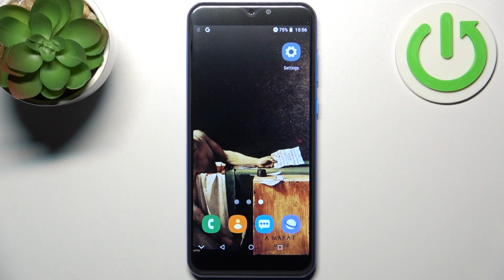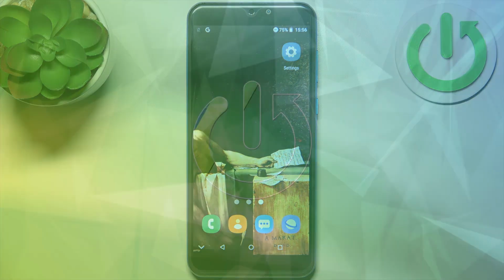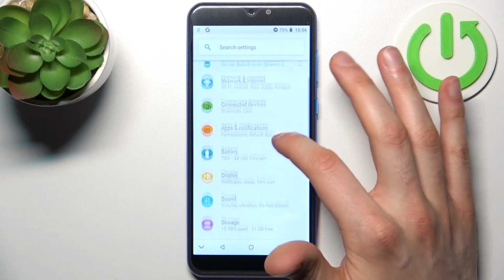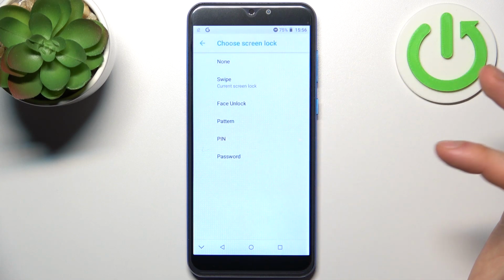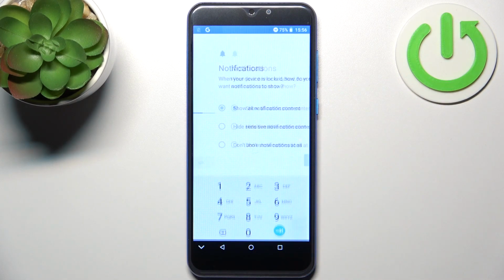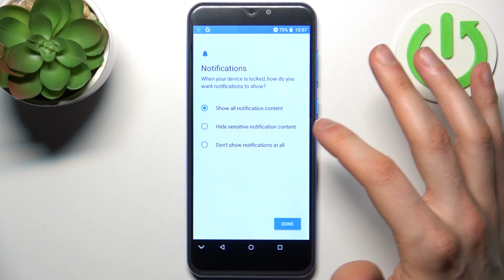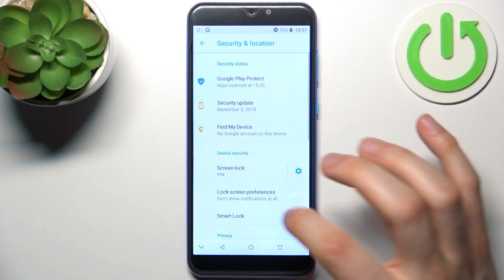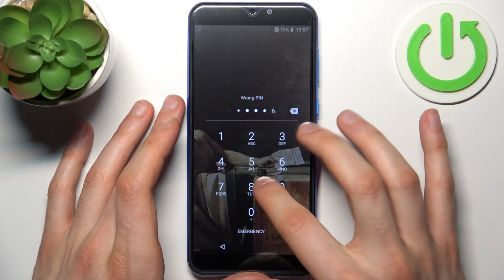How to Add Screen Lock on XGODY X15 - Set Up Screen Protection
To learn more tutorials about XGODY X15:
Hi there! Have you ever thought about how important it is to lock your XGODY X15 with some kind of Screen Lock? It really can rescue you from unwanted actions performed by a stranger! If you wish to know, how to Adjust the Screen Lock on your XGODY X15, then just follow the instructions in the attached video tutorial. In today's video, our expert will explain to you, where the Screen Lock Settings on XGODY X15 are located, and how to manage them. By following all the instructions step-by-step described by our specialist, you will be able to Set Up a Screen Lock on your XGODY X15 without any problem in just a couple of simple moves. In case you have any questions, ask them in a comment. Visit our YouTube Channel to discover more video tutorials about your XGODY X15 and other devices. Thank you for staying with us and watching our videos!

How to Add a Lock Screen on XGODY X15?
How to Set Up a Lockscreen on XGODY X15?
How to Manage Lock Screen on XGODY X15?
How to Personalize Lock Screen on XGODY X15?
How to Adjust Screen Protection on XGODY X15?
How to Protect Screen on XGODY X15?